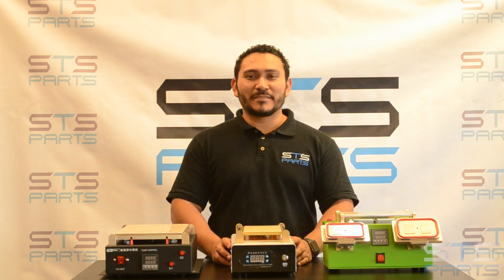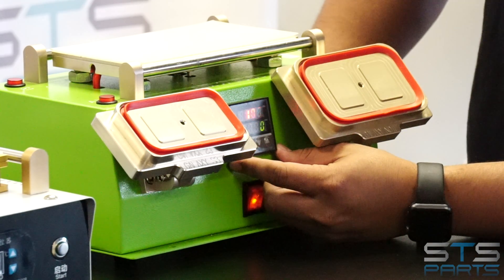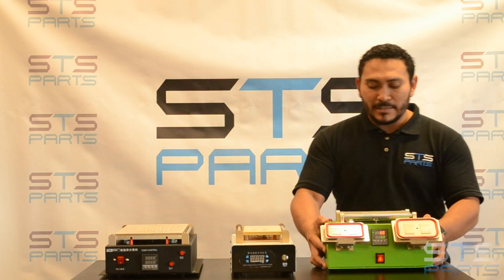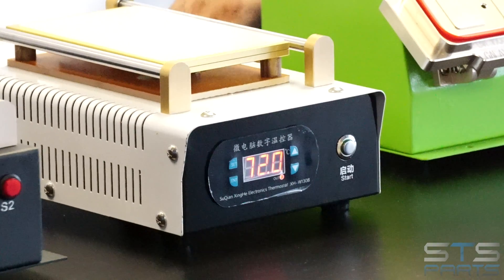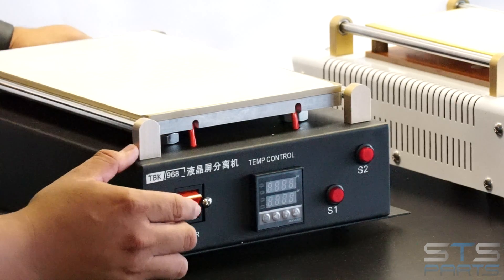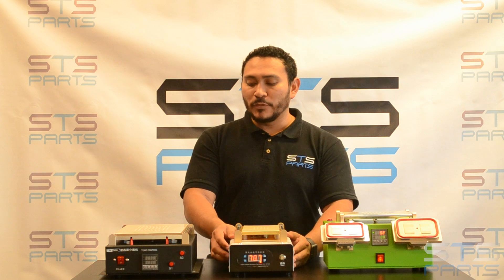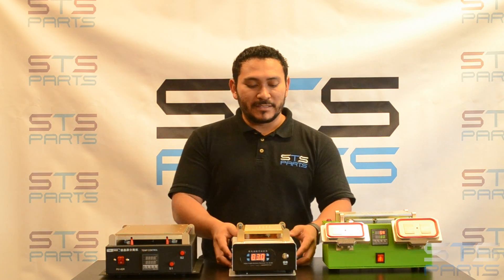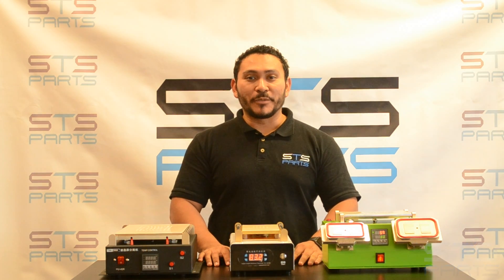LCD Separator Machines for LCD Refurbishing - Review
These three are great LCD Separator Machines. Great for glass only repair for iPhone, iPad, Samsung phones.